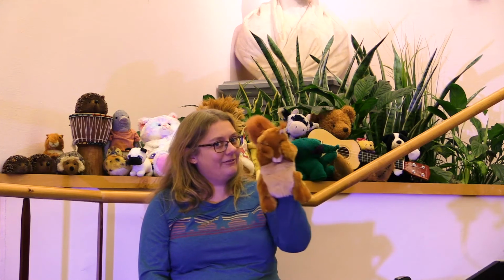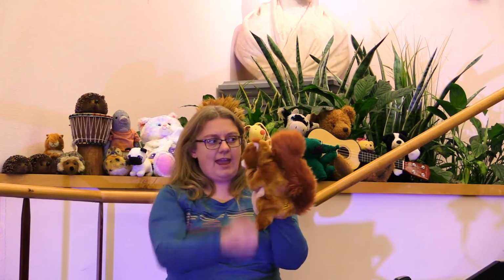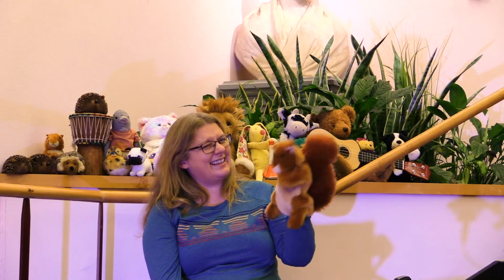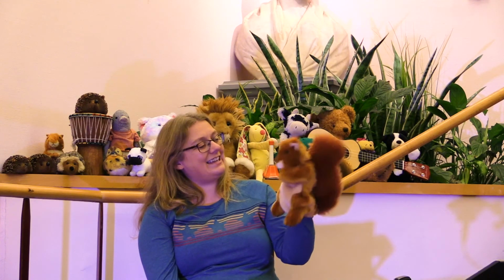Music Time with Helen Blackmore - Autumn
Join Helen as she sings some songs about autumn!